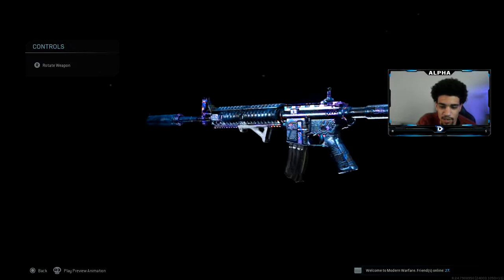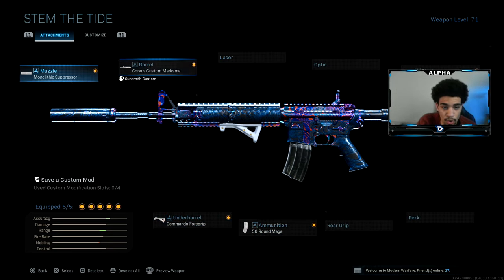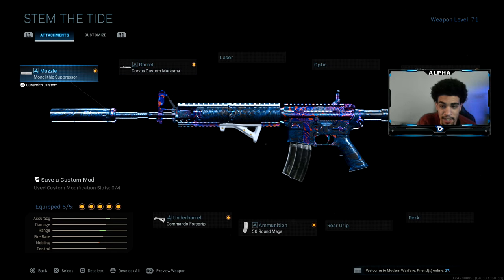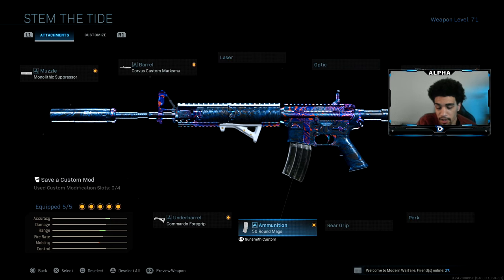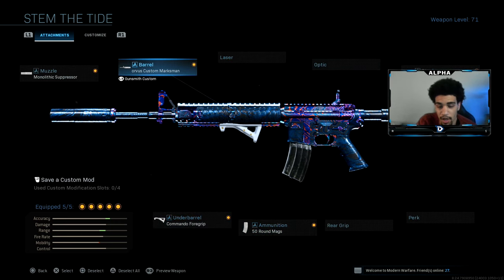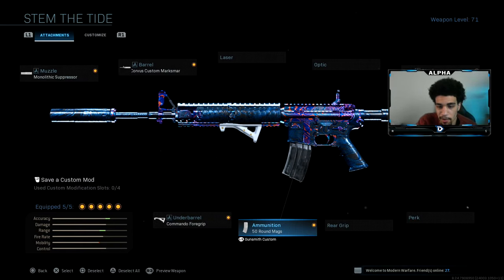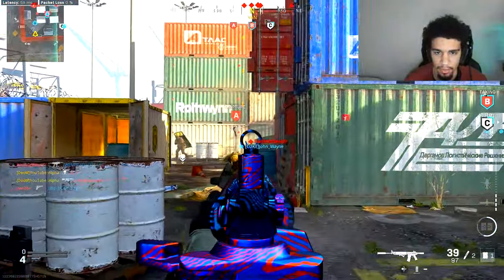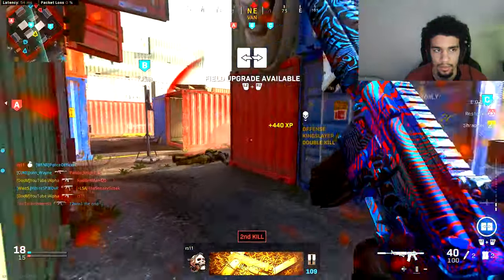*NEW* OVERPOWERED M4A1 CLASS in MODERN WARFARE.. (BEST M4A1 CLASS SETUP) COD MW